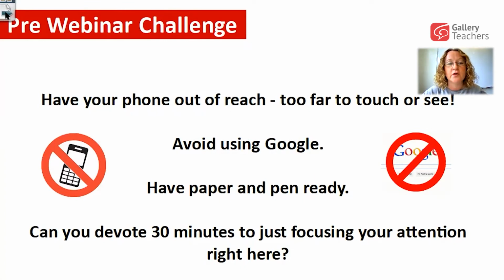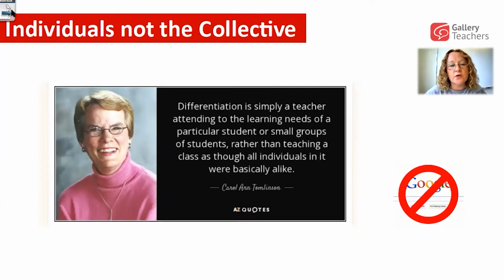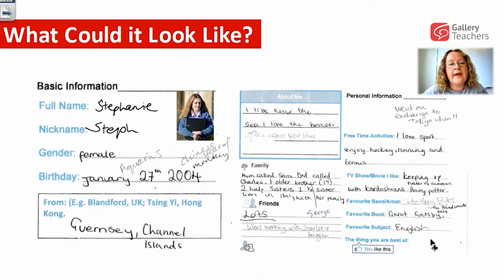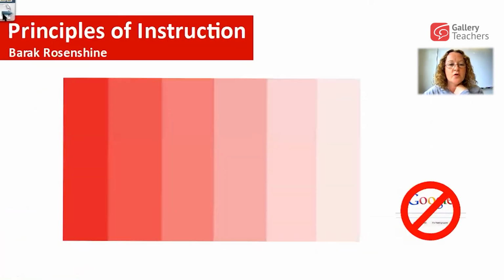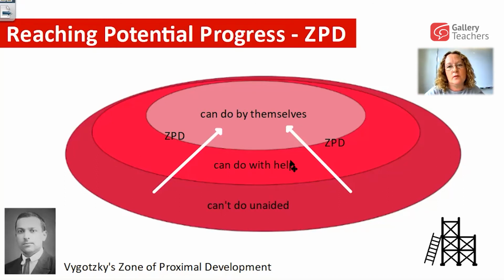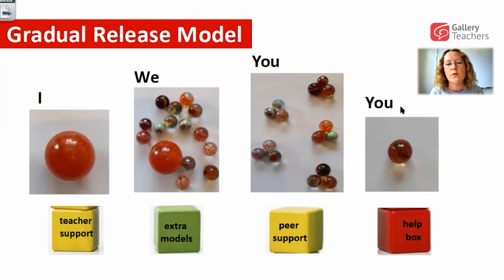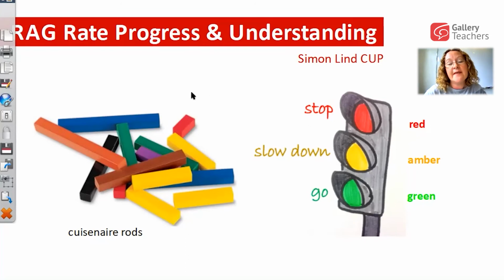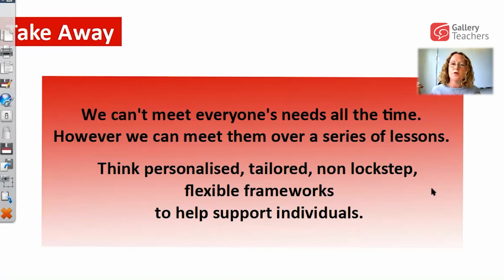Understanding and Implementing Differentiation | TEFL Masterclass | Webinars for Teachers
01:08 - Reflective Questions
03:10 - Teacher standards
04:32 - What is differentiation?
08:33 - Getting to know our learners
15:24 - Now we know our learners - what next?
20:21 - Principles of instruction
23:27 - Success criteria and a model of progression
26:48 - Scaffolding for success
29:09 - Group mindfully
30:43 - Gradual Release Model
33:05 - Graded task - Class dictation
38.11 - Getting and giving feedback
44:07 - Take away tips

Understanding and Implementing Differentiation
Speaker: Anna Cuccia (CELTA & DELTA Trainer)

This workshop will guide both the novice and experienced teacher to an understanding of what differentiation is and how to make small changes to their teaching practice to embed aspects of it.

We will see how we can get a deeper knowledge of our learners and how we can manage our online and face to face classrooms to create Tomlinson’s ‘small world’ where, ‘everybody is taken into account, everybody has a voice, and everybody has a space.’

On our journey, we will consider lesson planning, frameworks and some examples of task adaptation. We will touch on progress and feedback. Most importantly our focus will be on stretch and support for students. The workshop will be peppered with practical, ready to use examples throughout.